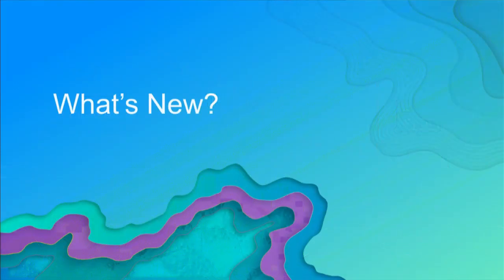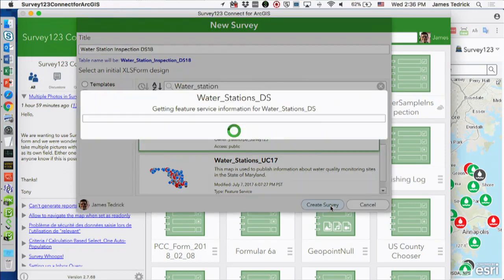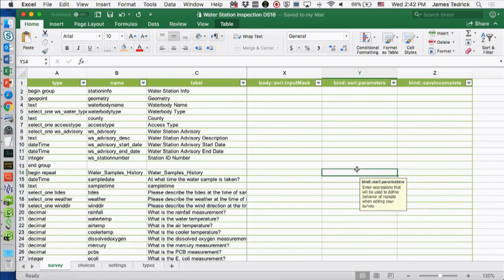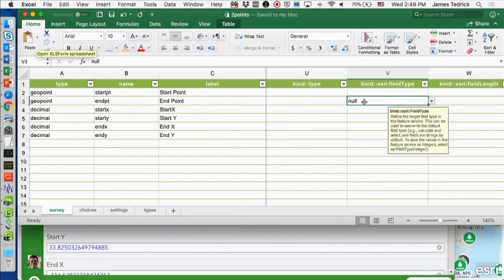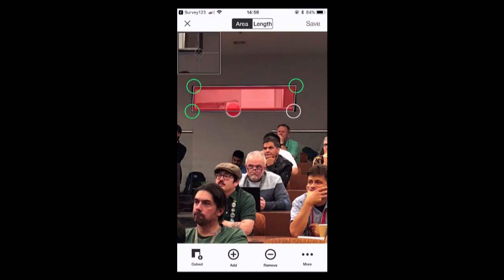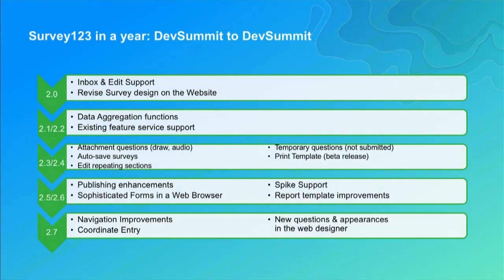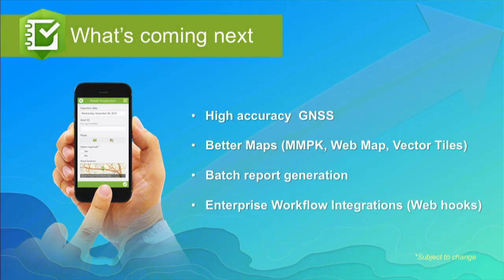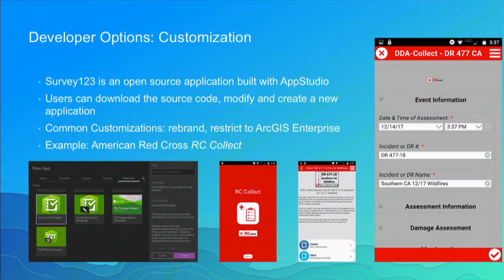What's New in Survey123 for ArcGIS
Join this session to learn what is new in Survey123 for ArcGIS: Support for editing, custom reports, integration with external GNSS receivers and sensors such as Spike and much more.